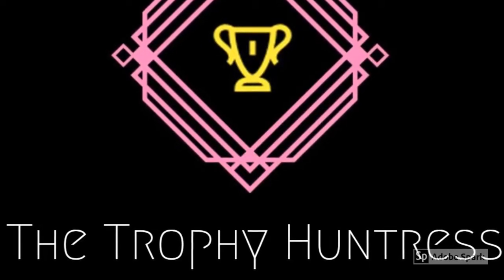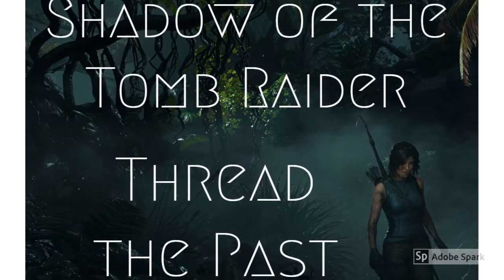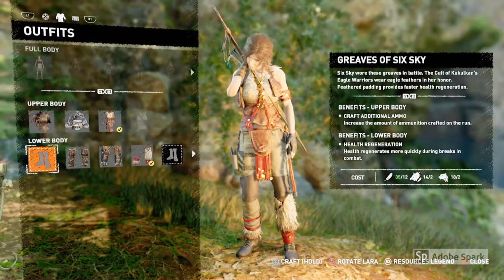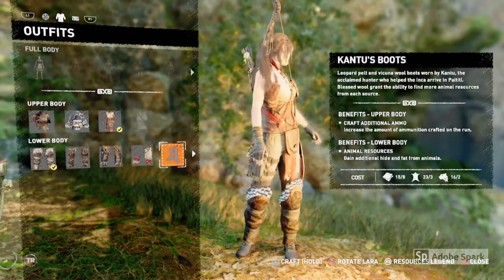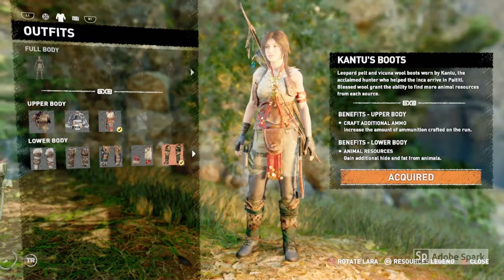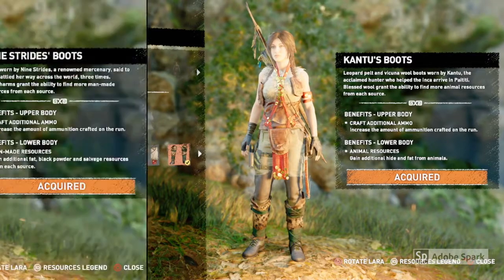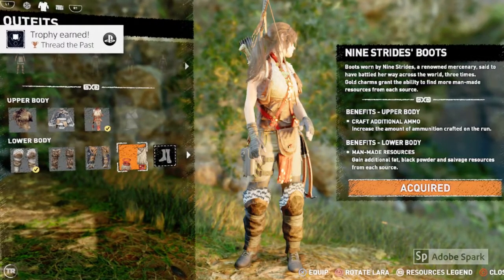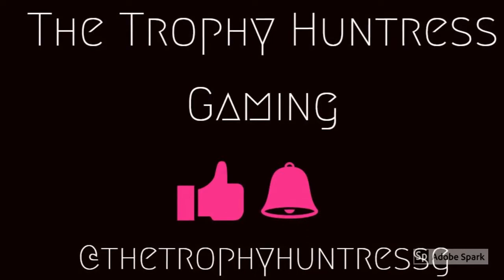Thread the Past Trophy / Achievement Guide - Shadow of the Tomb Raider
Thread the Past - Trophy Guide - Shadow of the Tomb Raider

Restore 5 vestige outfit pieces (Bronze)